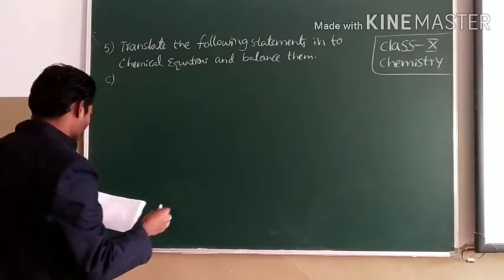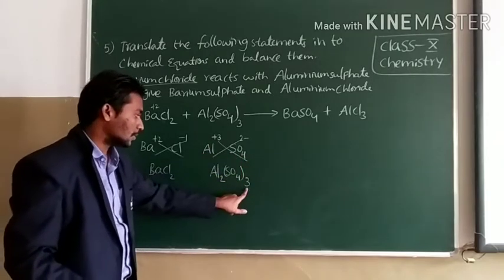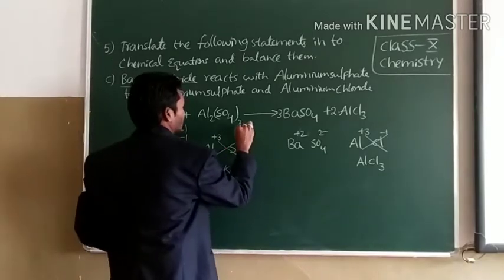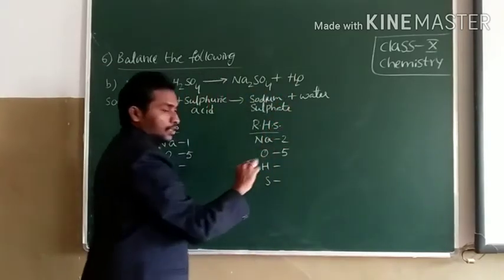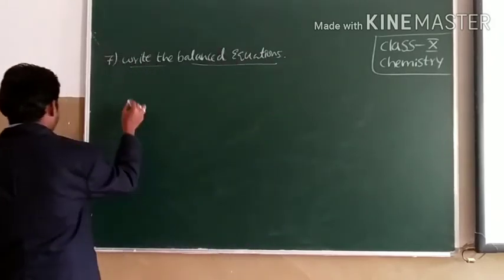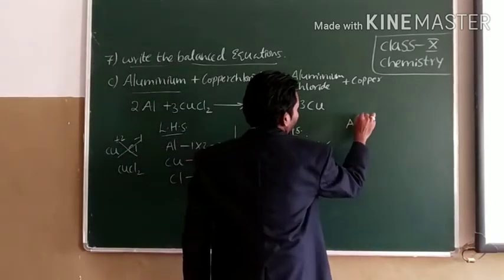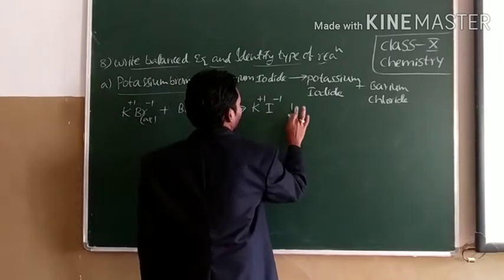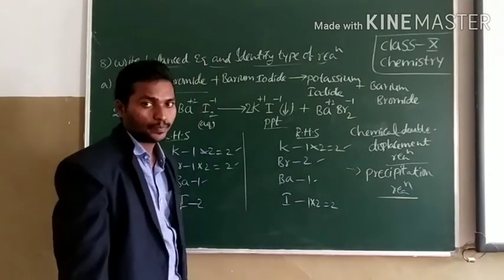Class10, chemistry, session 6, Chemical reactions and equations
This video describes how to balance chemical equations.